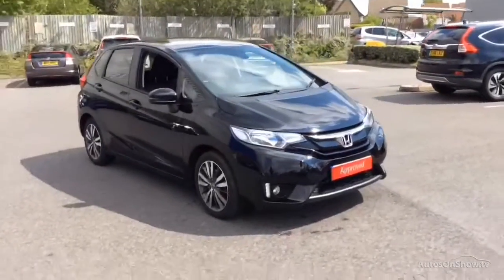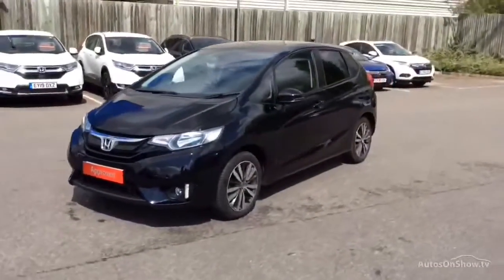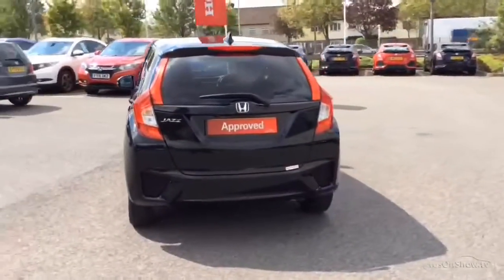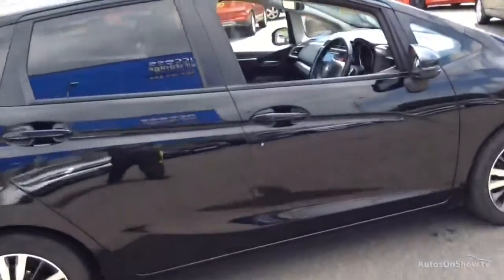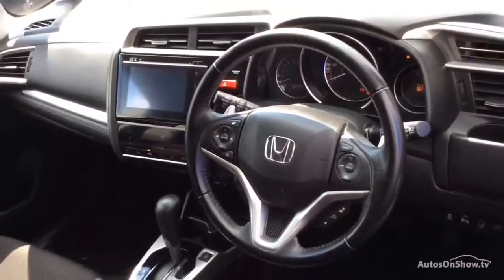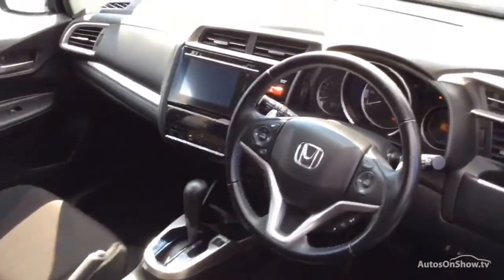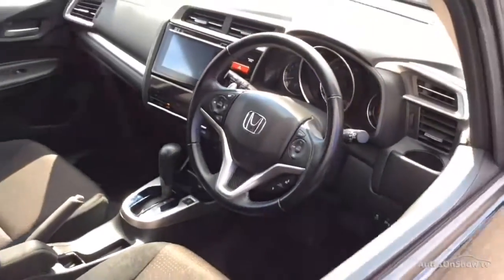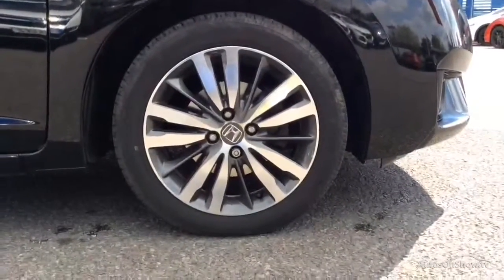HONDA JAZZ I-VTEC EX NAVI BLACK 2016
2016 HONDA JAZZ I-VTEC EX NAVI HATCHBACK PETROL, in BLACK